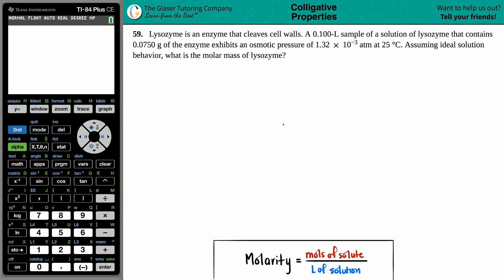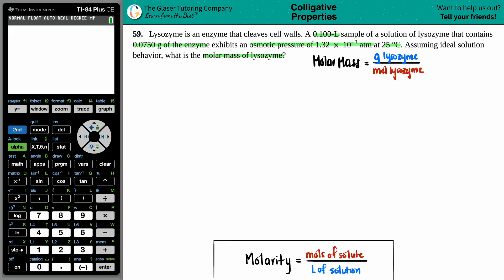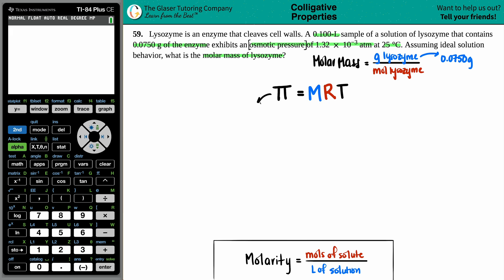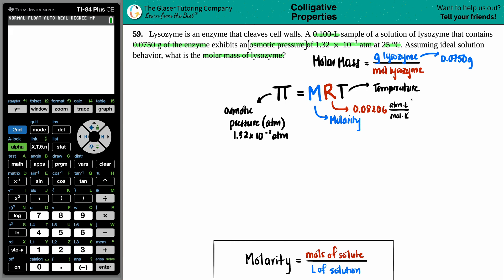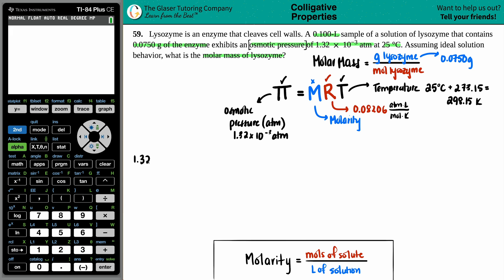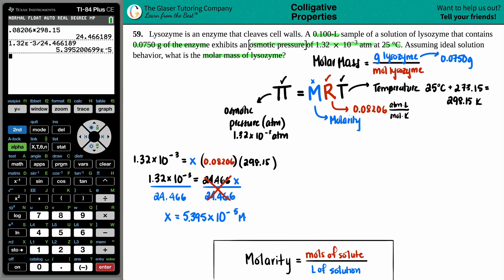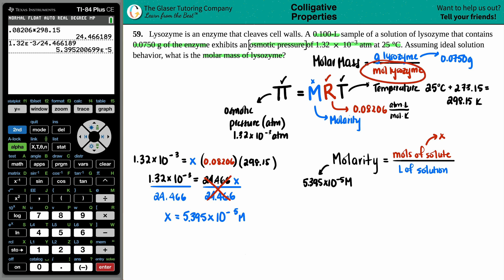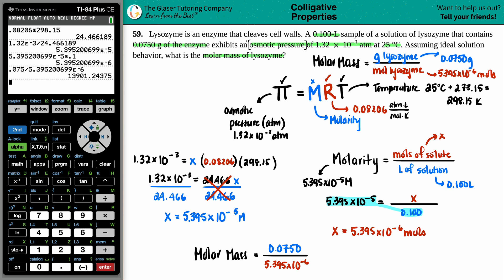11.59 | Lysozyme is an enzyme that cleaves cell walls. A 0.100-L sample of a solution of lysozyme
Lysozyme is an enzyme that cleaves cell walls. A 0.100-L sample of a solution of lysozyme that contains 0.0750 g of the enzyme exhibits an osmotic pressure of 1.32 × 10^−3 atm at 25 °C. Assuming ideal solution behavior, what is the molar mass of lysozyme?